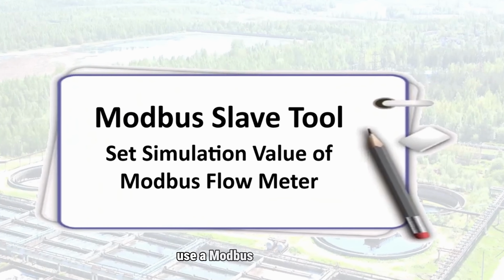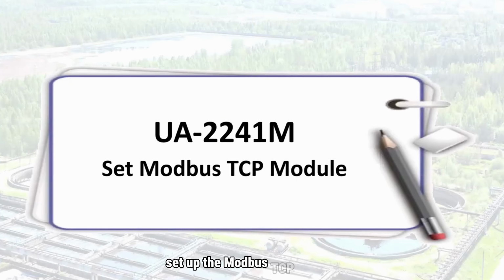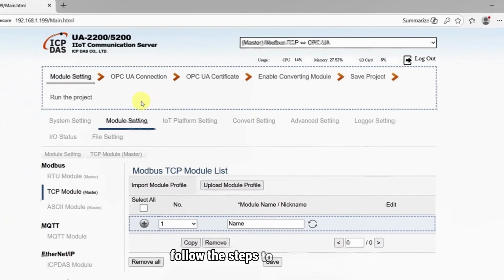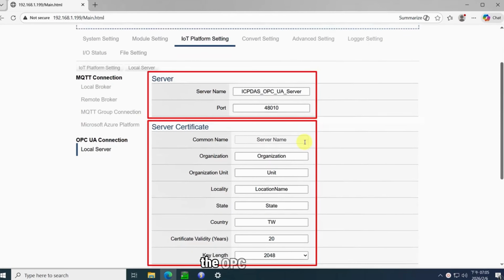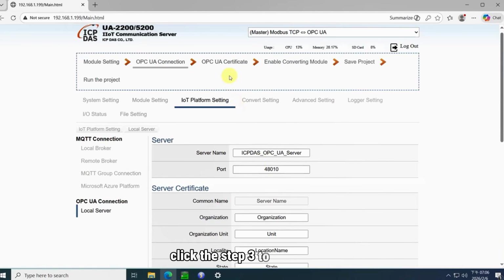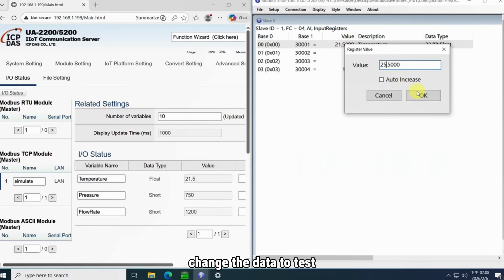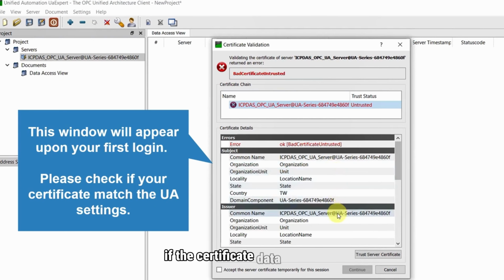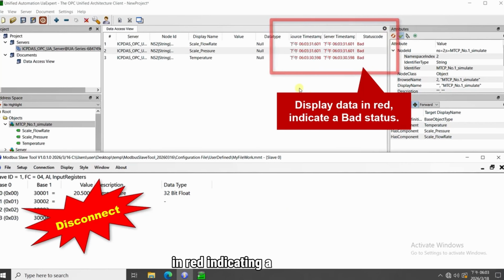UA Series, Function 2: Modbus TCP to OPC UA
00:00 UA Series Function 2: Modbus TCP to OPC UA
00:15 UA Comparison Table
00:20 Modbus Slave Tool
01:55 Configure Modbus TCP Module
04:50 Configure OPC UA Server
07:39 Test Modbus Data
08:36 Test OPC UA
11:00 Test: If the Modbus Slave is lost
11:24 Resource (Modbus Tool, OPC UA Tool)